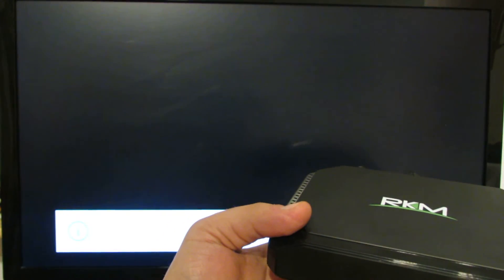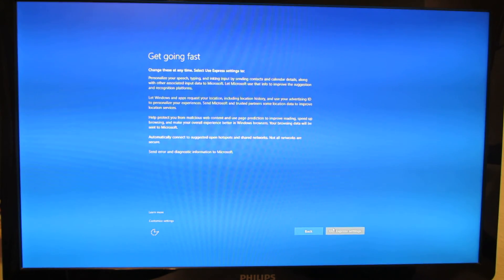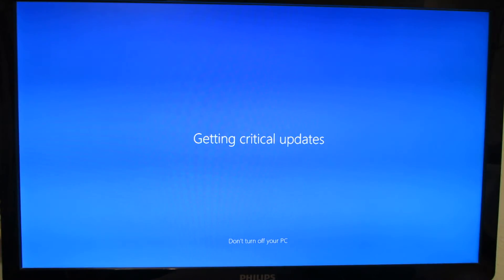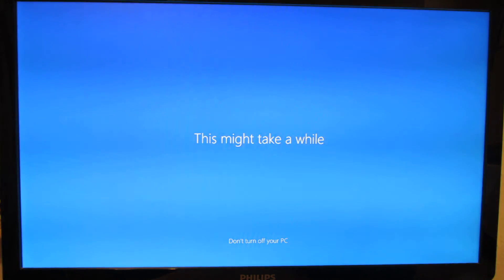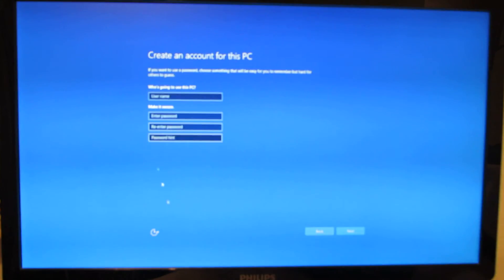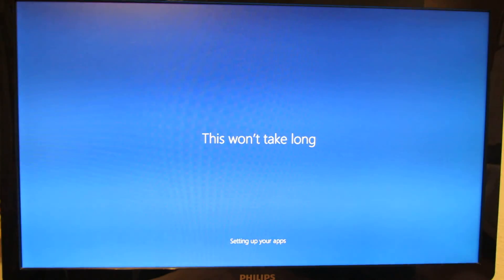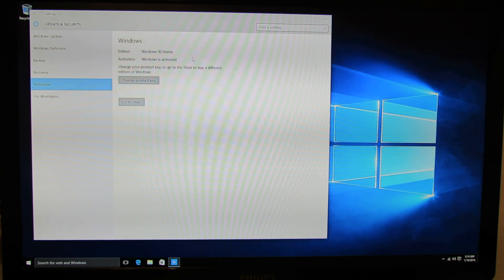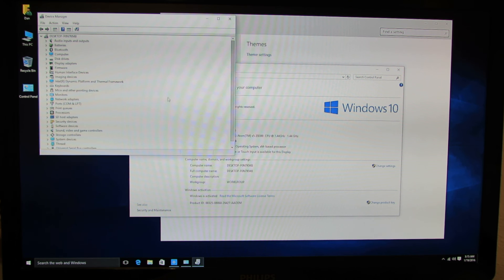First Run of Rikomagic RKM MK36S Windows 10 Mini PC